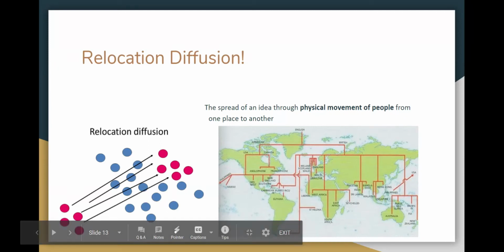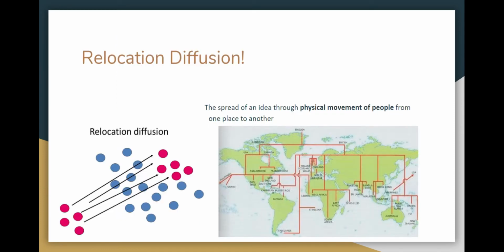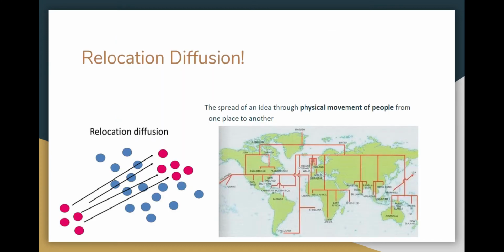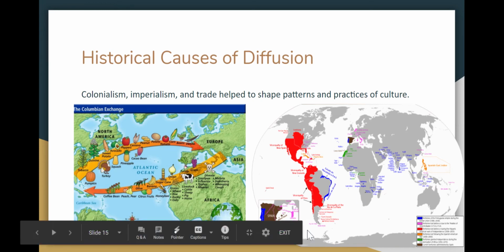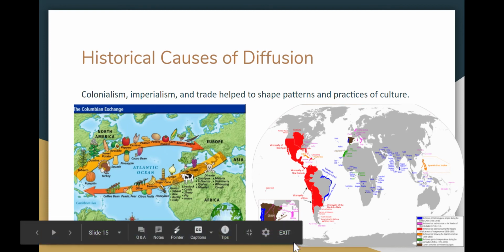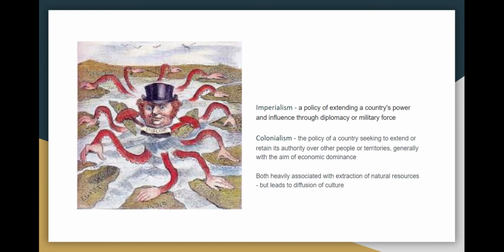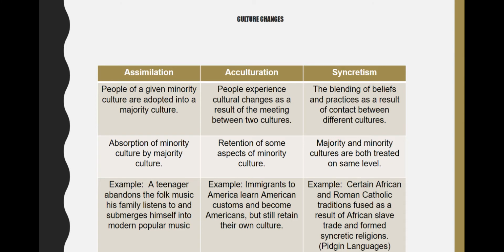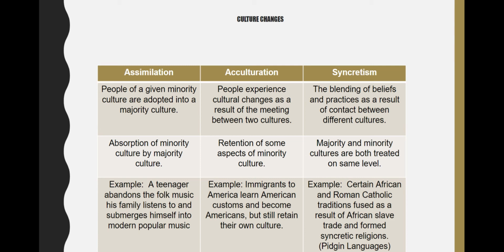Relocation Diffusion and Effects of Cultural Diffusion